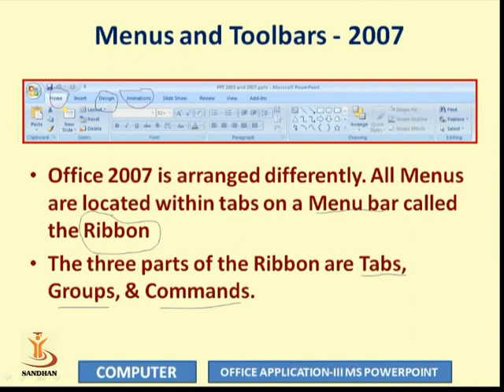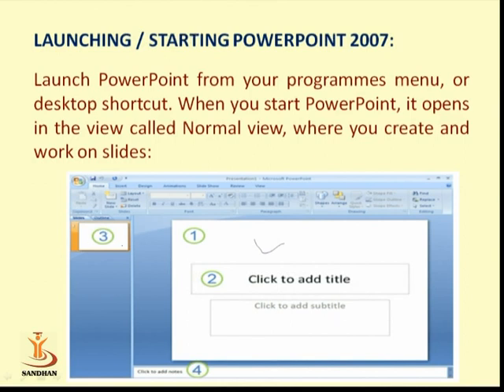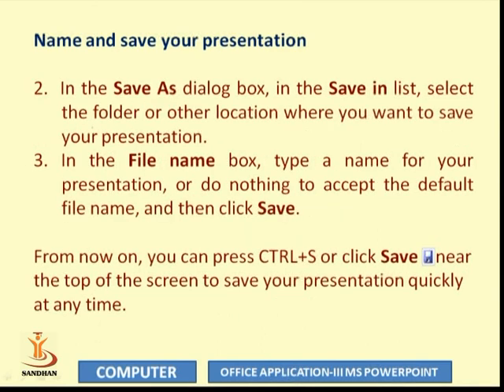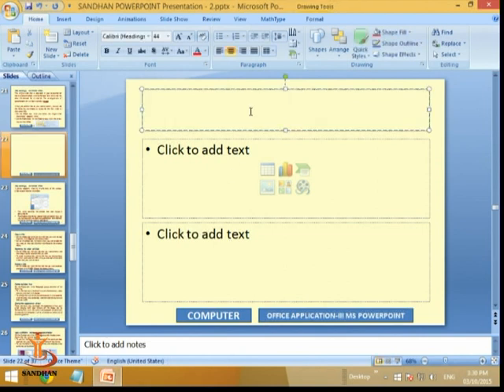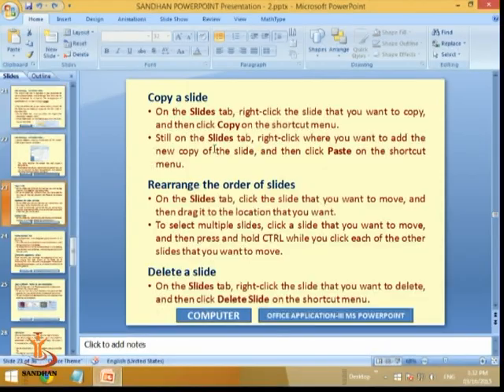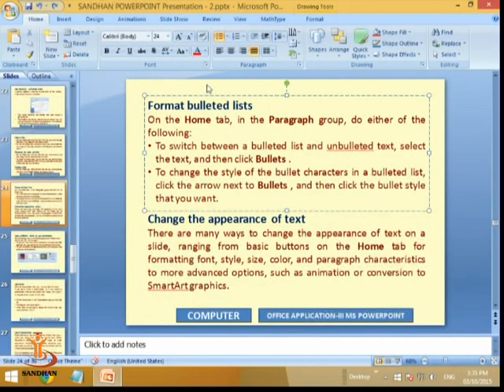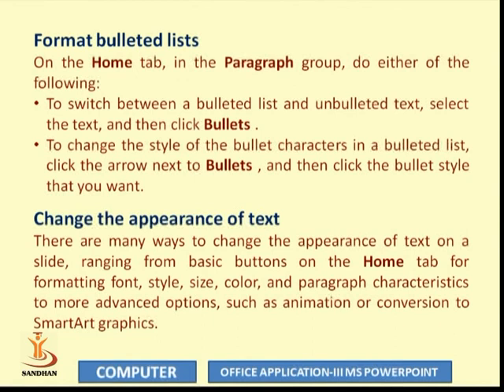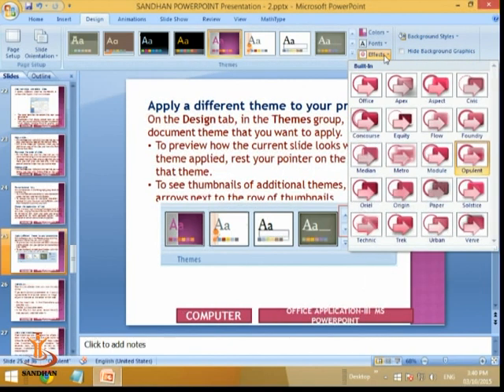"OFFICE APPLICATION-III MS POWER POINT"-02